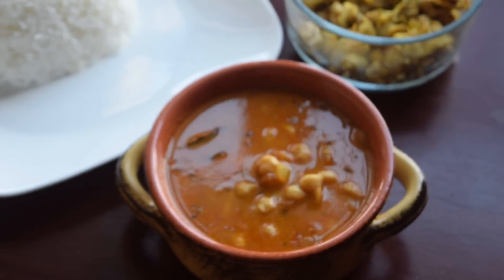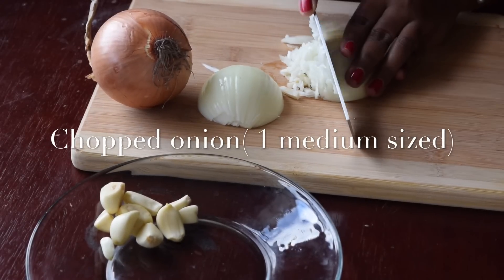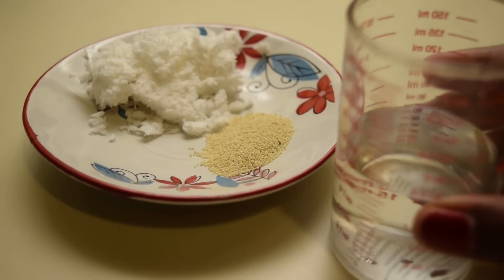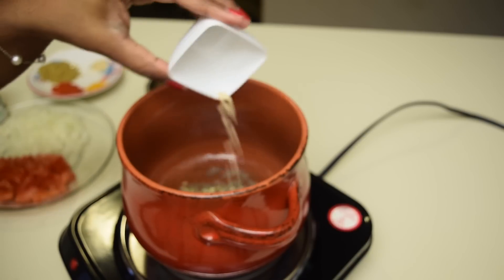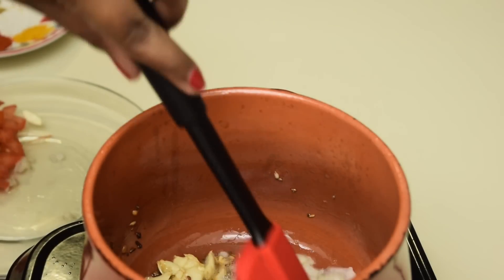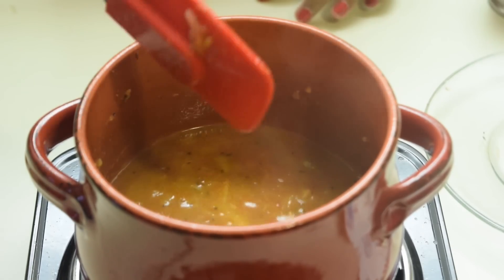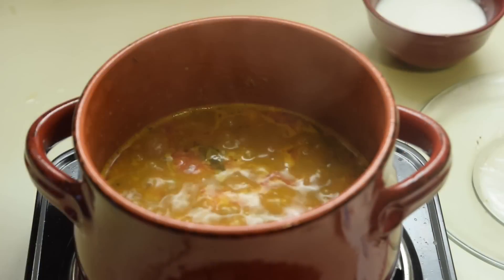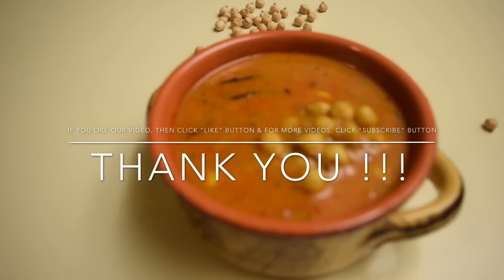Chettinad Kondai Kadalai Kuzhambu (Chickpeas/Channa curry) | Veg2Nonveg Kitchen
Chettinad Kondai Kadalai Kuzhambu (Chickpeas/Channa curry) is a highly nutritious kuzhambu recipe.